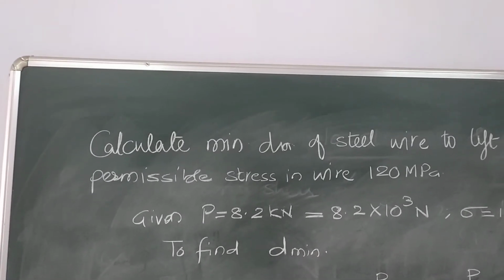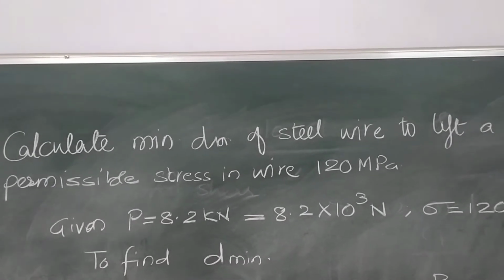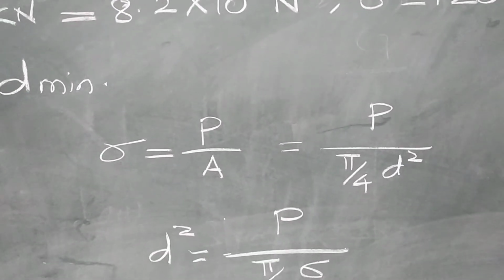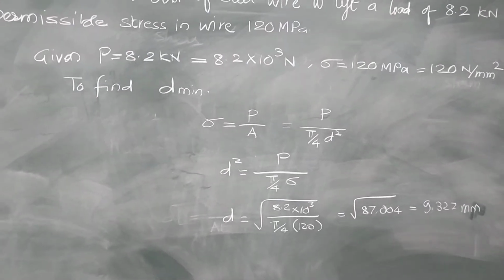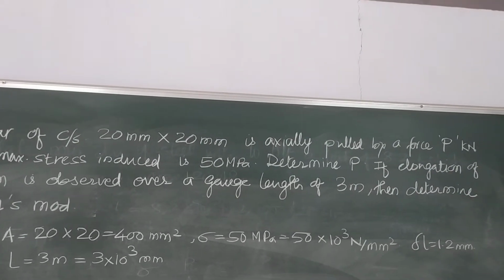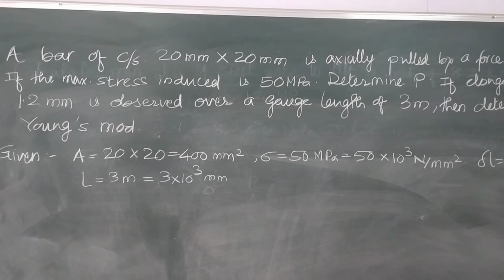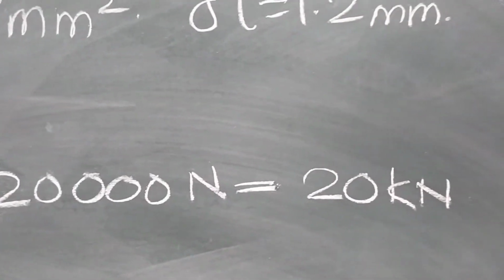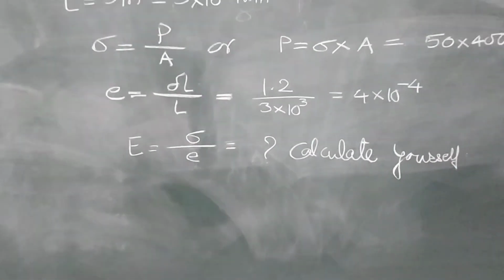stress and strain Numerical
Numerical on simple stresses and strains